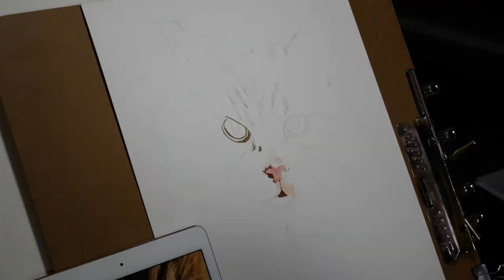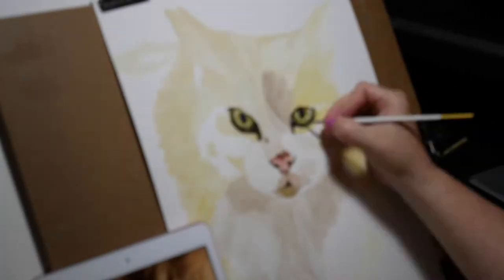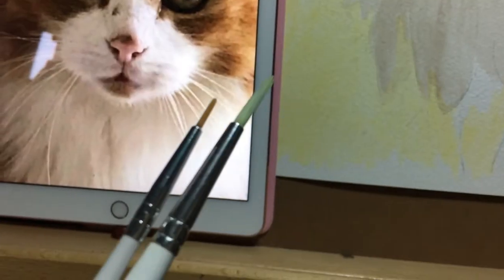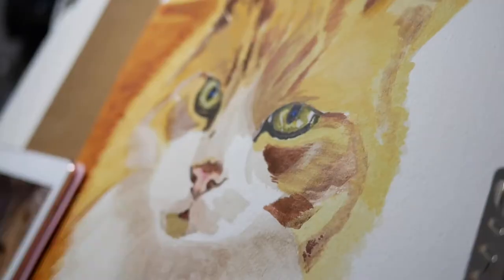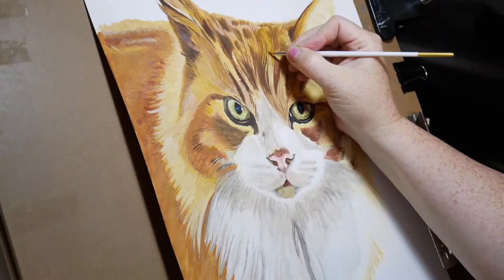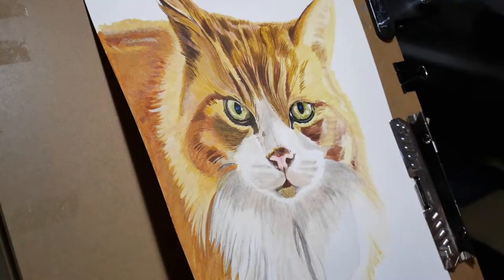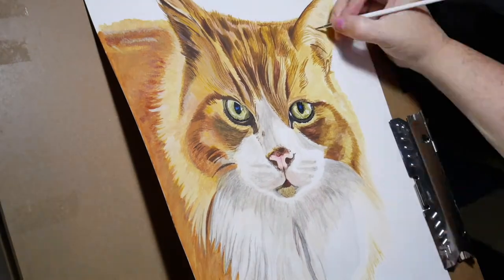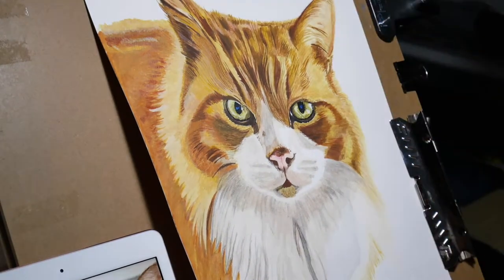Watercolour Painting of Ginger Cat | Time Lapse Video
Here is the time lapse video I did of a ginger cat as a Father's Day gift. It took me about 12 hours and I painted it from a photograph on my iPad Pro, which I upscaled onto A3 watercolour cartridge paper.